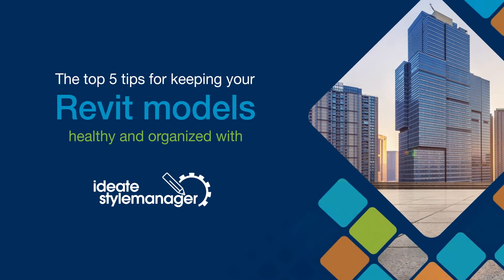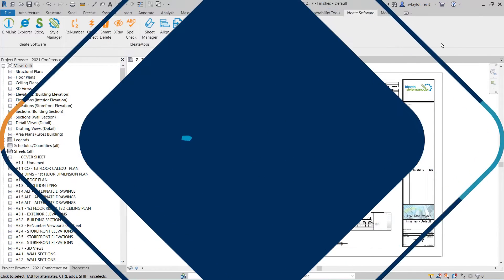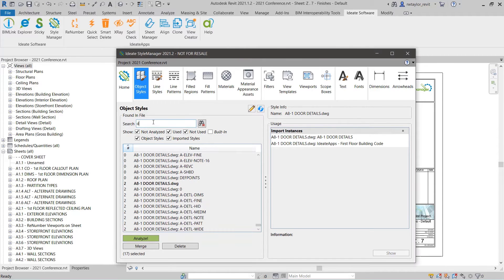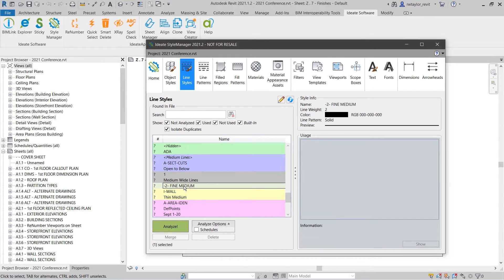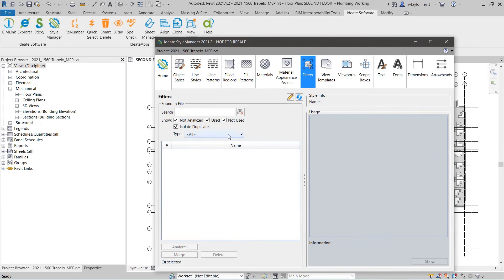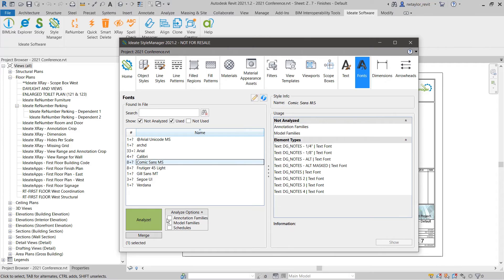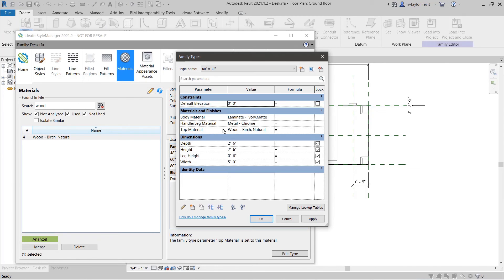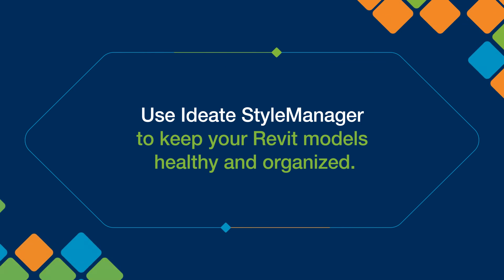Top 5 Tips for Healthy Revit Models with Ideate StyleManager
You want viewers to focus on your models and not wonder if they are interpreting your designs correctly. Models with inadequate style management can lead to publishing errors that confuse viewers. Avoid all these problems by spending a few minutes cleaning all styles with Ideate StyleManager.